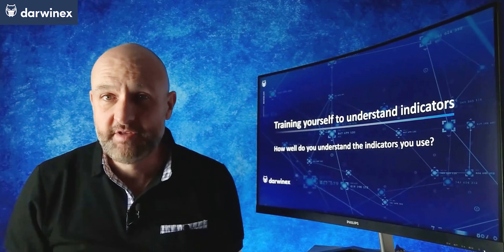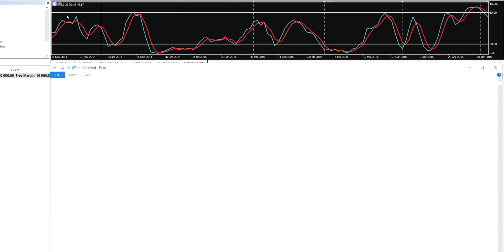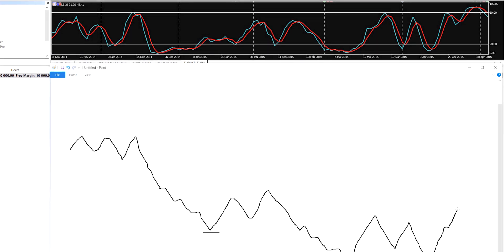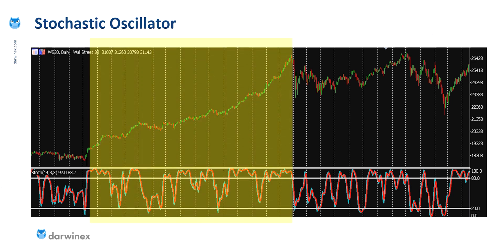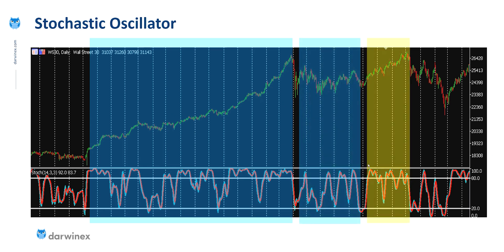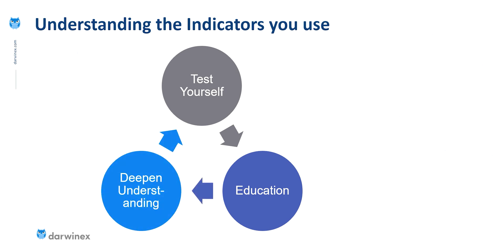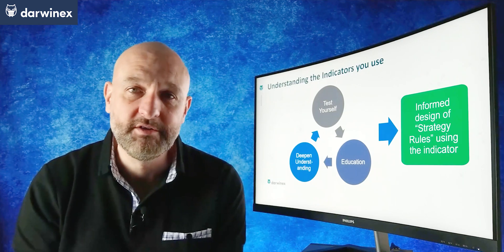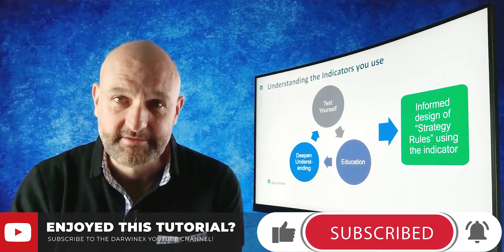11) Improve Trading Results with proper use of Technical Indicators | Training Improvement Process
Want to improve your trading strategy results? Then you need to train yourself to properly use technical indicators. Algorithmic Traders will be able to build/develop better trading systems based on new insights and understanding they gain, allowing them to interpret the messages that the indicators are providing regarding the underlying price action.

The general approach in this video will show you how to increase the effectiveness of your technical indicators, allowing you to improve the profitability and robustness of your trading systems.